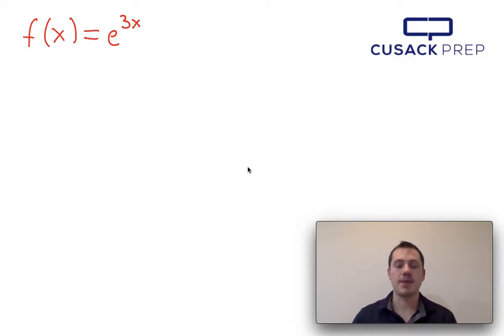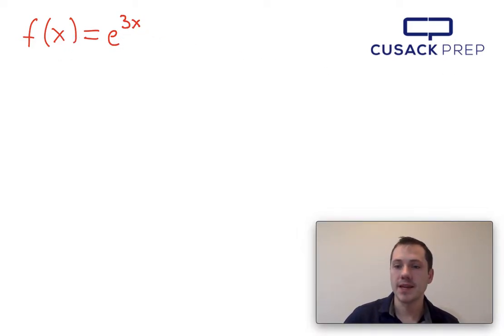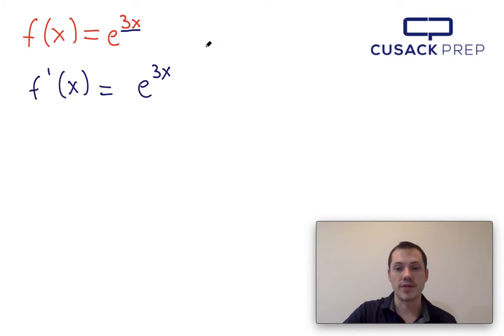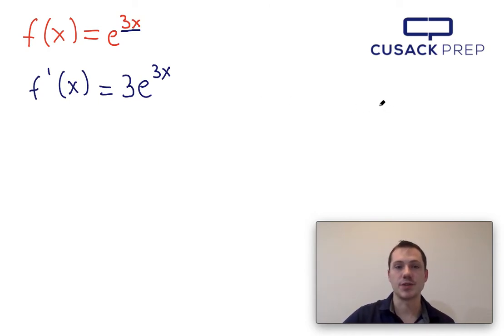Derivative of e^3x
Brendan describes how to take the derivative of e^(3x) using the chain rule.